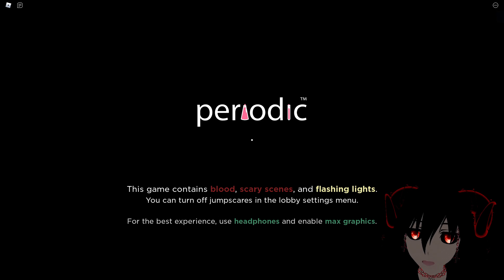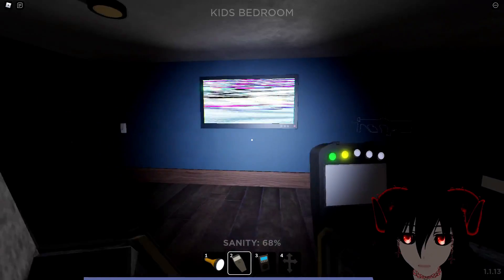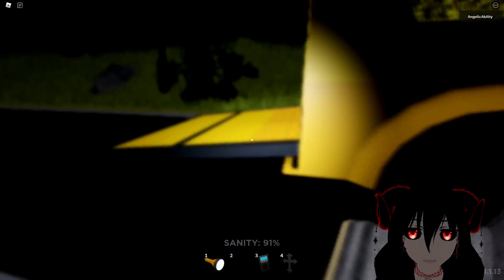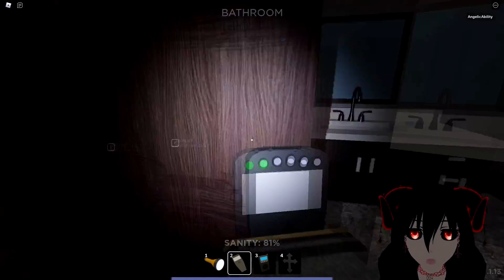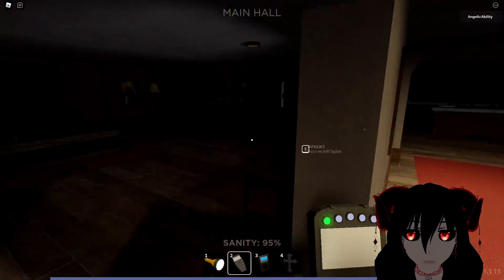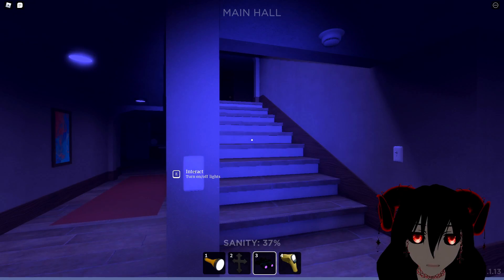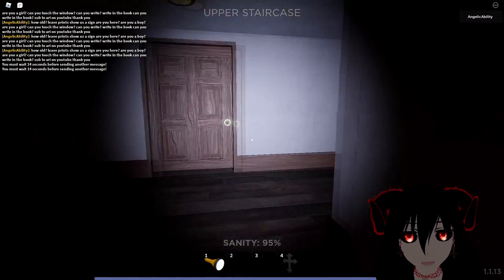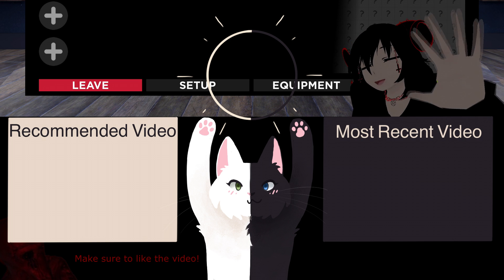Specter 2 Family Home Solo Insanity (Informational Gameplay)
I wanted to do this much earlier, but I've been way too focused on streaming and grinding! I've had more time lately with a day off, which allowed me to get this out! Unfortunately, with so much streaming and having put out several information videos... This video isn't really entertaining at all, I simply talk about random things and give out pointers in the game!

I hope you all have a great day/night! Nearly all of you deserve it!

owo - My normal links that I always have - owo

My Discord Server: Make sure to actually read the rules!